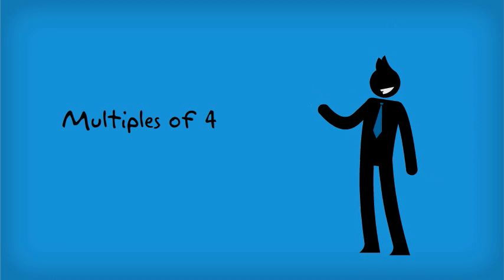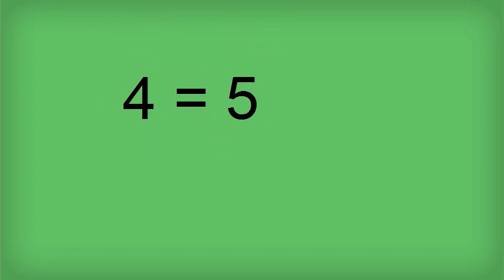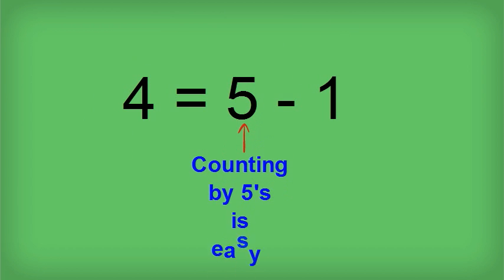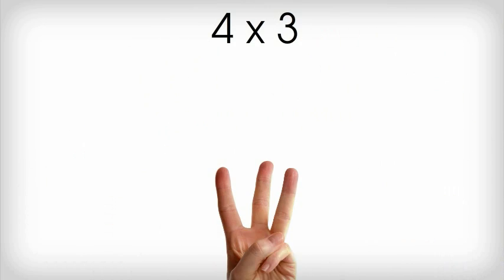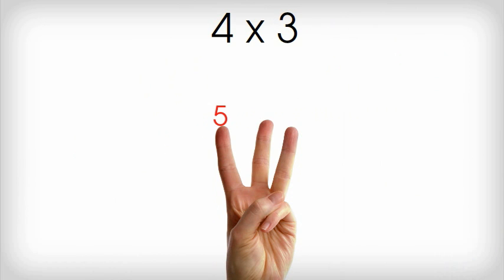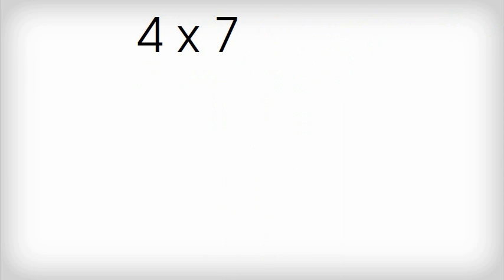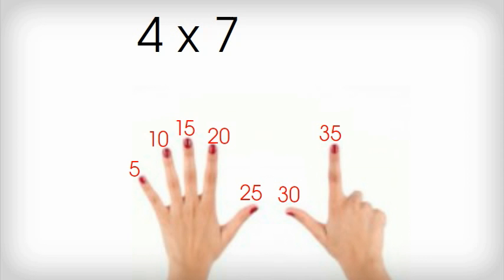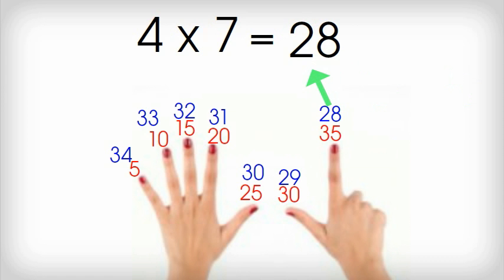Multiples of 4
Easy way to multiply by 4.